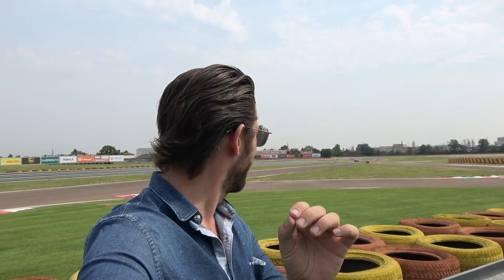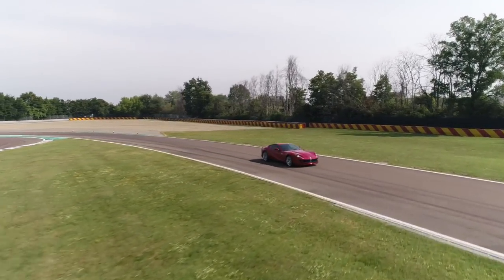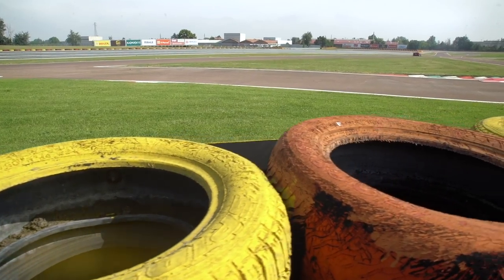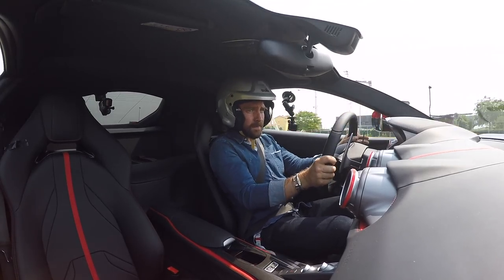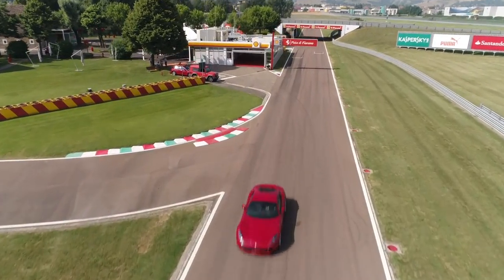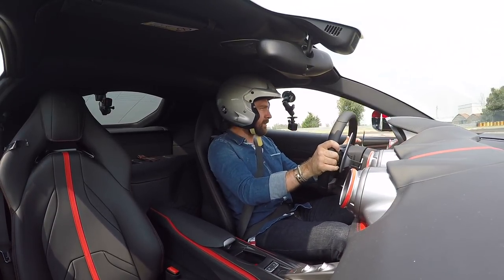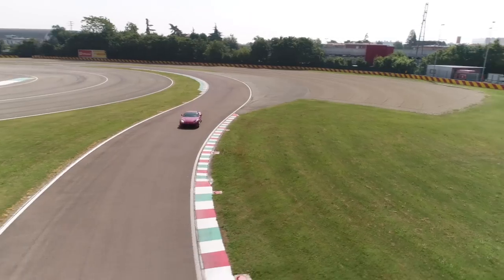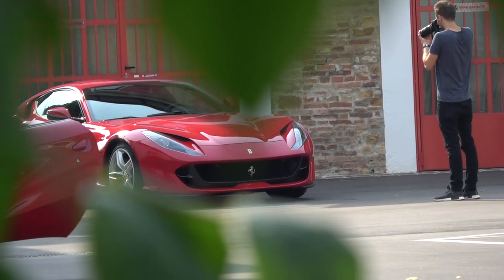Ferrari 812 Superfast FAST At Fiorano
You've seen it on the road, now here's the Ferrari 812 Superfast on track! An 800hp naturally aspirated V12 is fun anywhere but driving it at Fiorano, Ferrari's legendary private race track is something truly special!